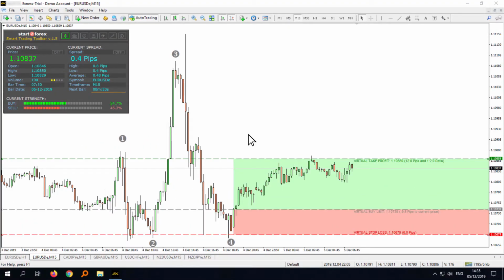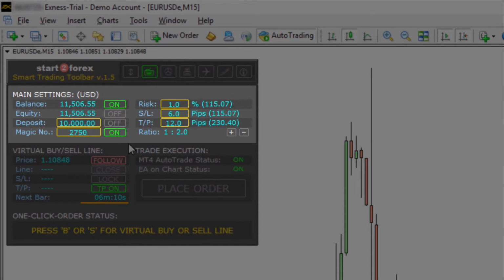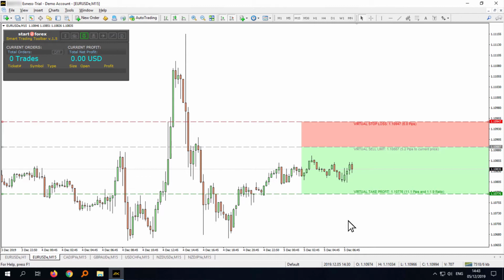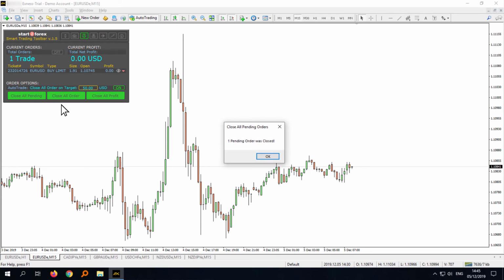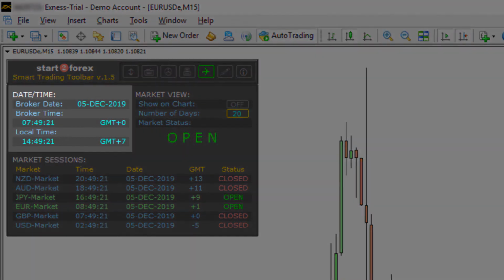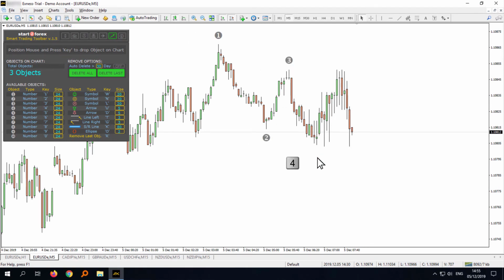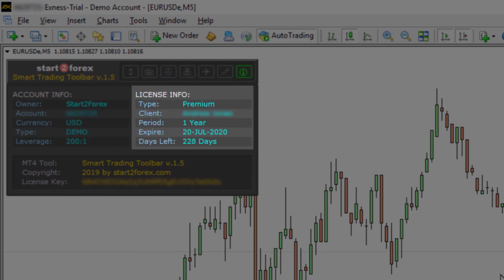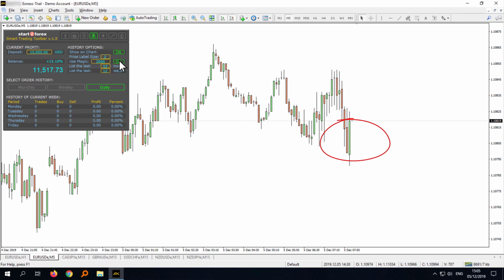MT4 Smart Trading Toolbar Explainer Video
The Smart Trading Toolbar for Metatrader 4 is a very useful trading tool for all Forex traders. Placed on a chart it only covers a little space, keeping your chart clean and easily can be moved to any position!
A Chart Trading Tool that supports your tradings with powerful tools for order placing, risk management and advanced account statistics!
Behind its 7 drop down Panels it has powerful tools like: ♦ placing orders based on your presets in a single click, ♦ tracking the current price strength, ♦ follow up open trades to set on break even, closing trades full or partially, auto-close running trades on profit target, ♦ an advanced account statistics included comparing on different strategies by using magic numbers, ♦ world market sessions overview with current open and closed markets and ♦ an advanced chart objects management tool!